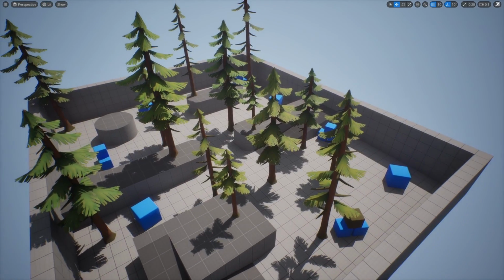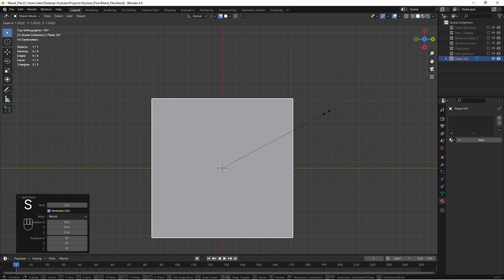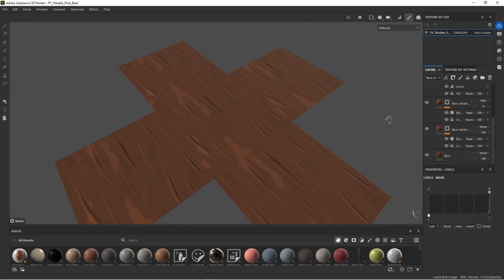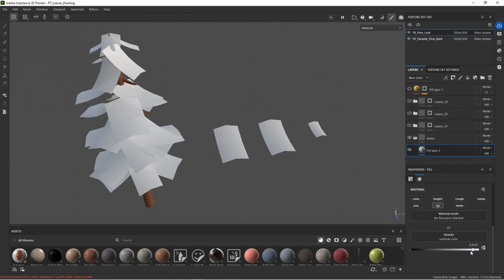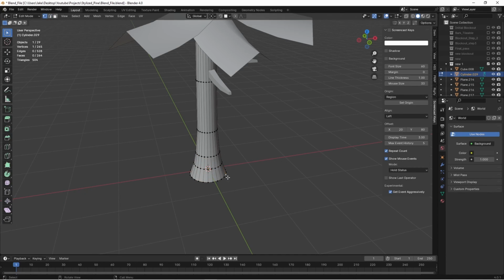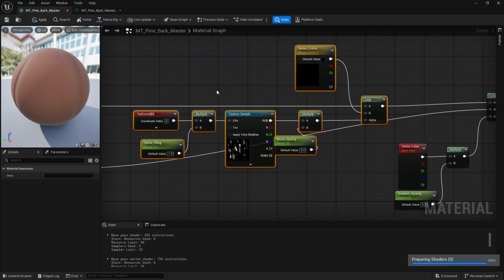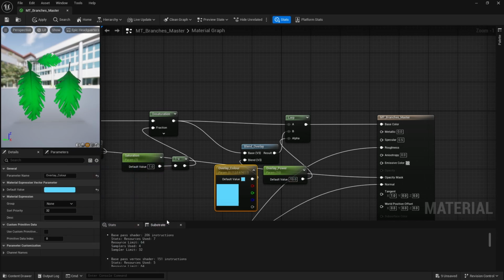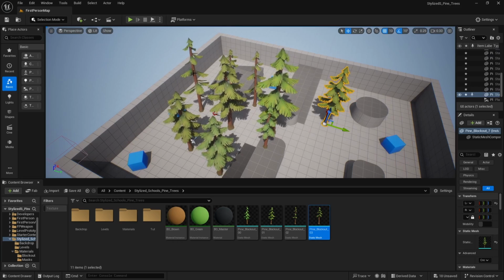Art Adventure : 3D Stylized Pine Trees - Tutorial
In this video I go over how I created stylized pine trees for games from start to finish, using blender substance painter and unreal engine.